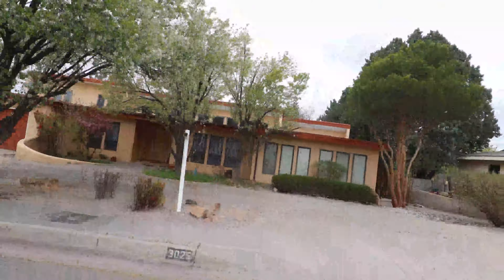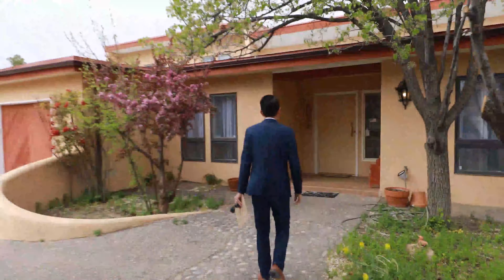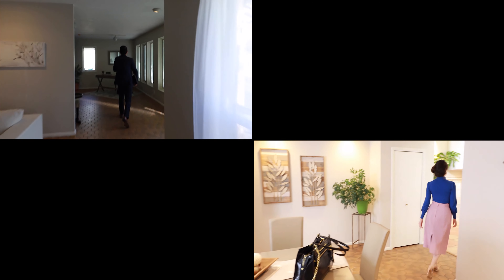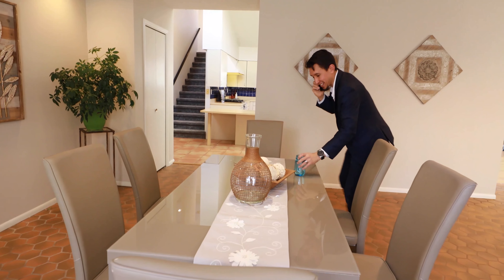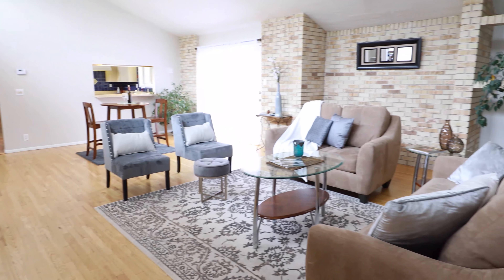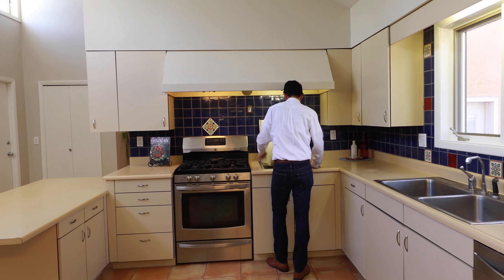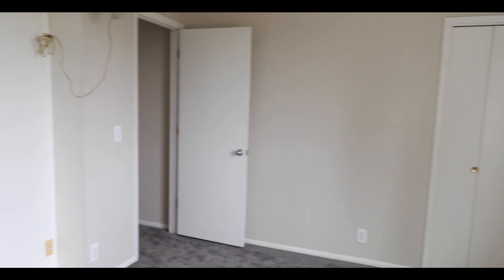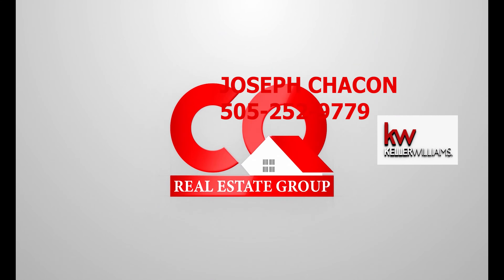Touring a Monterey Hills house in Albuquerque!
What a stunning property brimming with unique and custom features, featuring an attached Mother-in-Law Suite! The home boasts of its natural light and vaulted ceiling lined by a comforting array of windows. This home offers a multitude of additional benefits including its unique features, Oversized 2 car Garage, Large Tree-lined backyard, Chefs kitchen with a built-in wok. Freshly painted, new carpet, and a convenient distance from the University of New Mexico! This property deserves an in-person experience, come and take a look! 3D Tour and video walkthroughs available.